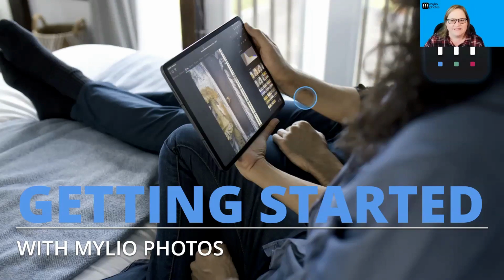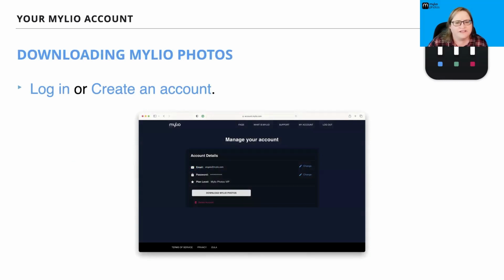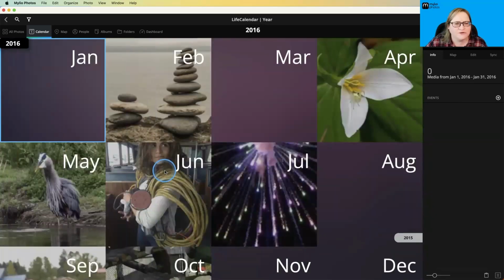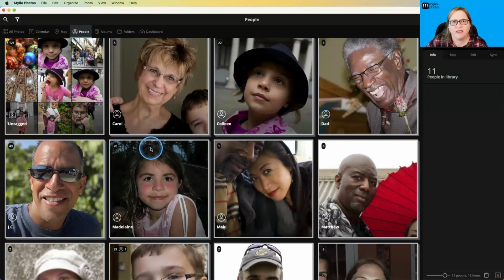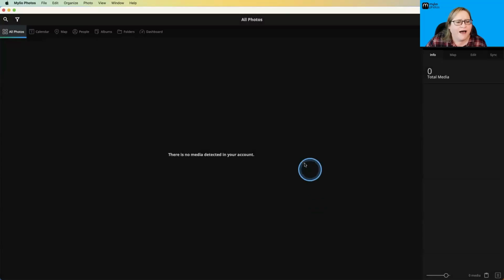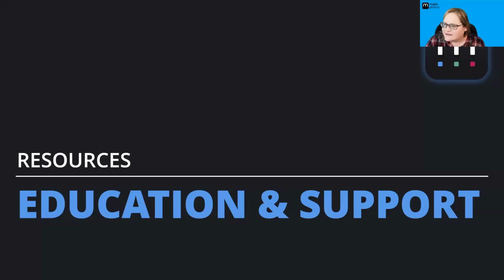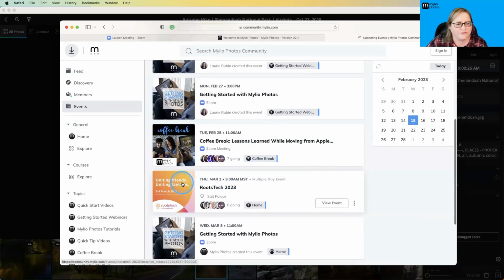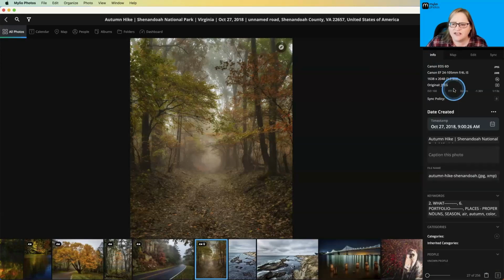Getting Started with Mylio Photos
Getting Started with Mylio Photos - February 15, 2023

In this webinar, you’ll learn how to:

Questions? Get answers from Mylio Photos experts during this live presentation.